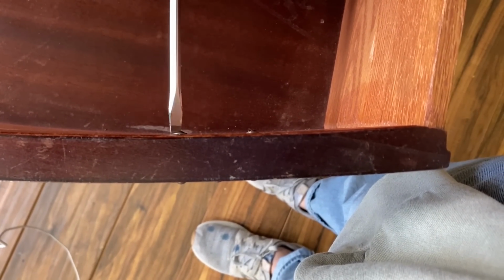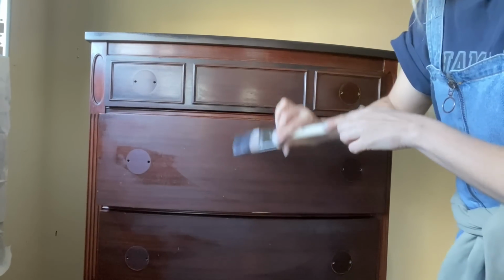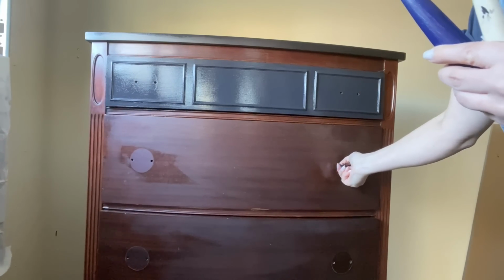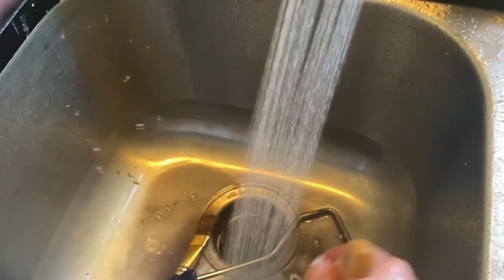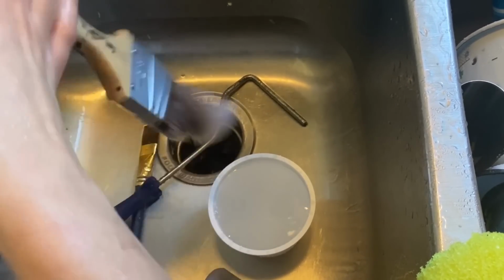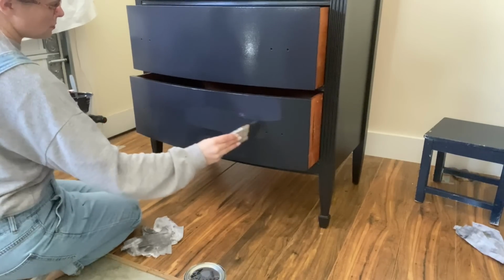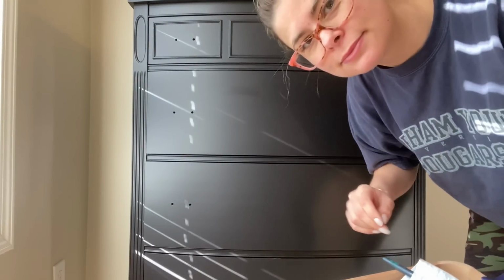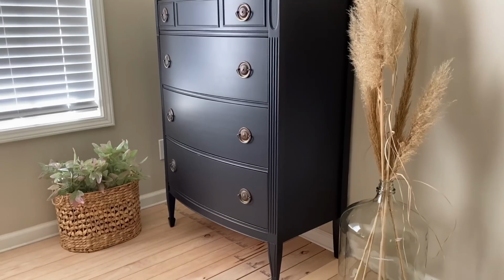STREAK FREE BLACK no brushstrokes - Detailed in depth tutorial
Best way to paint furniture black. This furnitureflip is fool proof and beginner friendly making it my current recommendation for anyone attempting to paint furniture black

**this paint has pros and cons like any other, the pros are that it adheres really well w/o sanding and that it has a super rock hard smooth level finish ✨ BUT it can take up to 30 days to cure.  I feel that is where many beginner mishaps could happen so be careful with it the first month after painting it and give it time to become nice and strong for you 👏❤️ i recommend not moving it even until after a few days bc it is very vulnerable at first.

Products used
Valspar *oil Infused* - Waterborne furniture and cabinet enamel In color - Caviar
Varathane water based polyurethane- Matte finish
Walmart 2.5 inch angled brush
Walmart - high density foam rollers (pack of 3)
Walmart roller handle
400 grit sanding sponge
Dish soap to clean piece and brushes